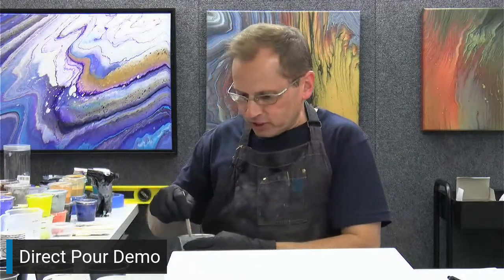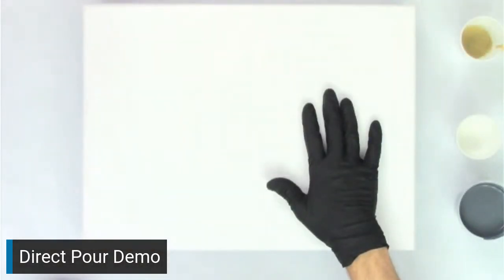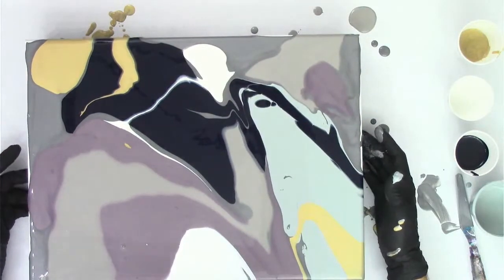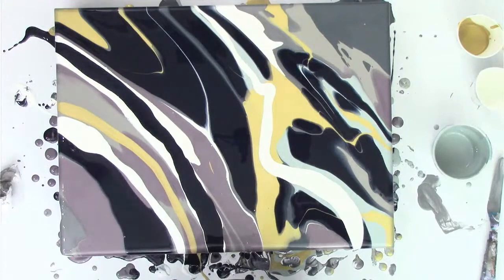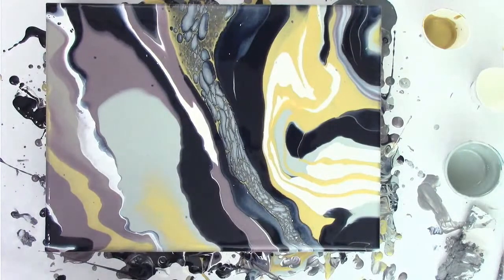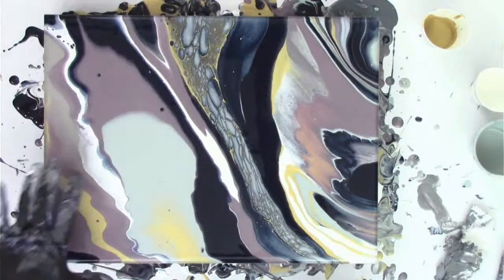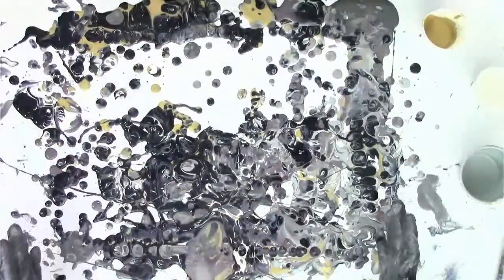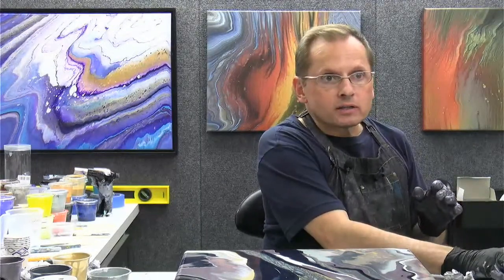Friday Acrylic Pouring Demo Day 5:00 PST. Drop by and say hi.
Last Friday I did a quick Bottle Bottom demo. I think I'll do another demo today! I'm not sure what technique I'm going to try. But if you're free drop by and say hi!